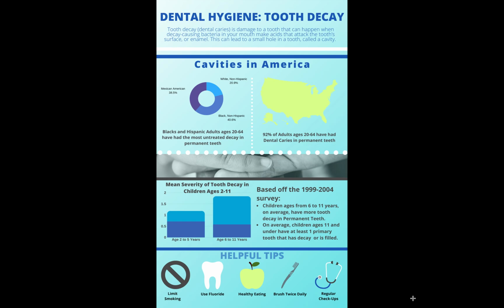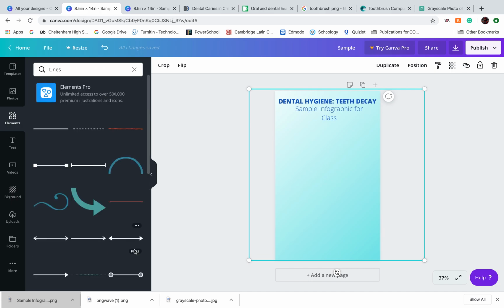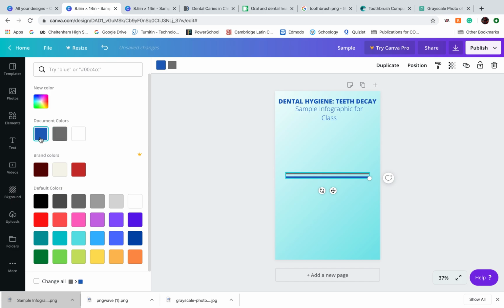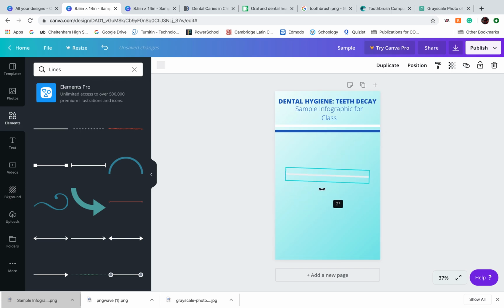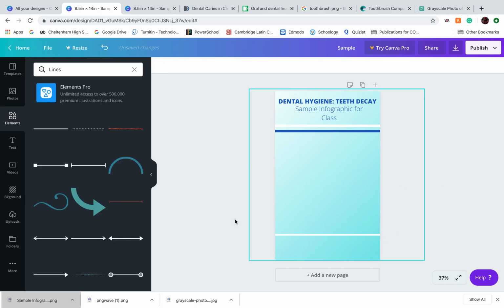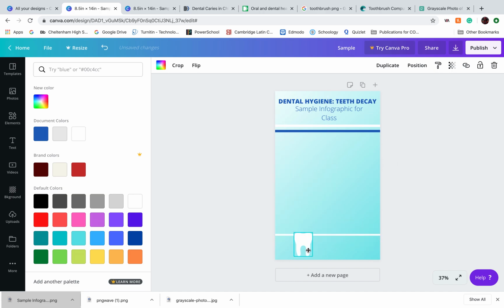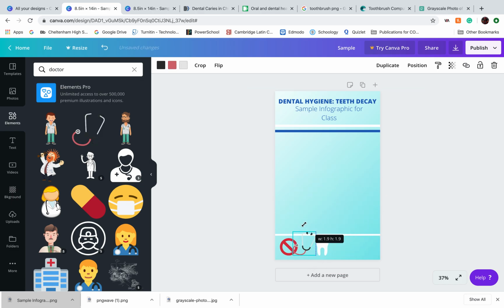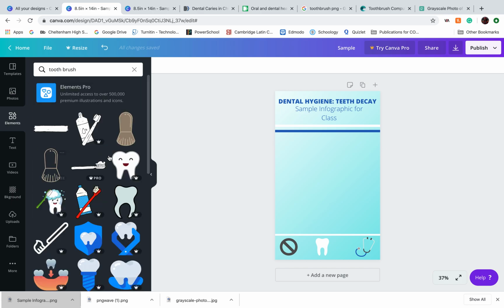How to Make an Infographic Elements and Line